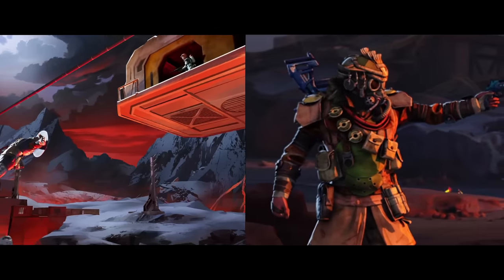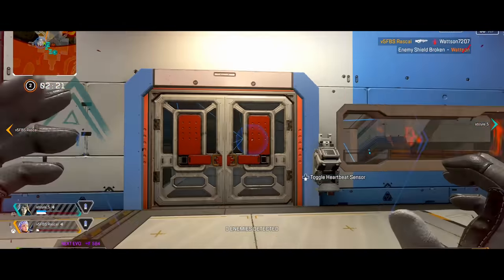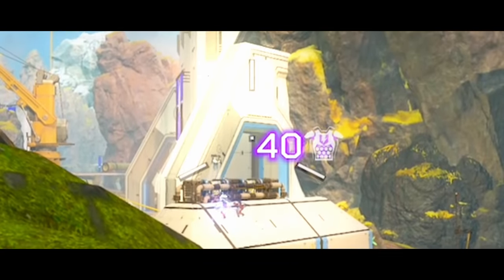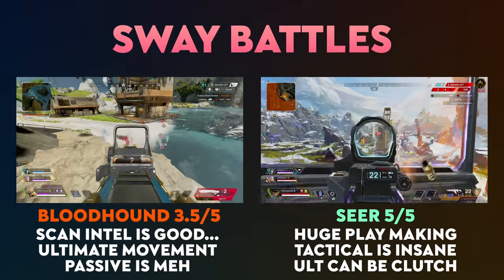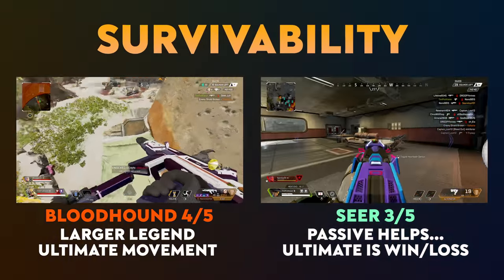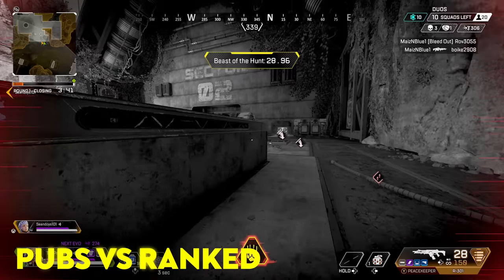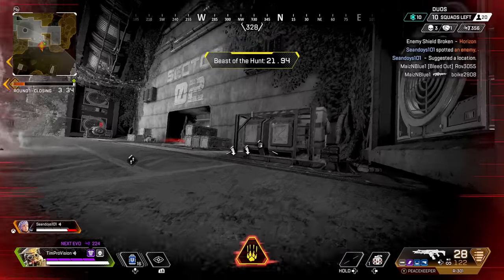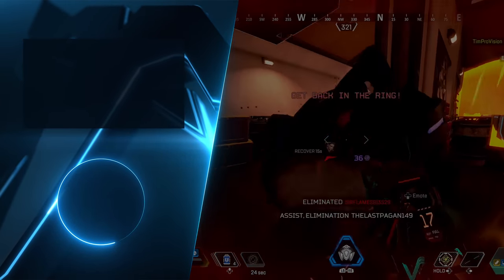SEER VS BLOODHOUND - Who Is BEST In Apex Legends?!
SEER vs Bloodhound - Who Is The best In Apex Legends is the debate at hand. We breakdown each legend by categories and look at some Apex Legends tips and tricks for each as we go along as well. Let me know which you think is better in Apex Legends Season 13 and if you would like me to do a comparison on any other legends or maybe even weapons in Apex! Apex Bloodhound has been around for a while and while he is good, I do think Apex Seer is a pretty crazy legend too!

0:00 - Wizard vs Hound
0:12 - Fighting Power!
2:15 - Support Capabilities
2:56 - Coming From Behind...
3:45 - Lasting Longer
4:46 - The Easiest Legend?
6:00 - Word Of Warning!
6:08 - Endgame Viability
7:22 - Pubs vs Ranked Gameplay!
8:42 - SLAM That Like Button!